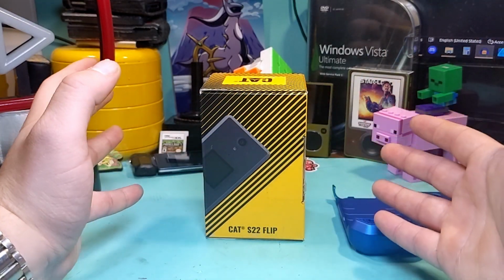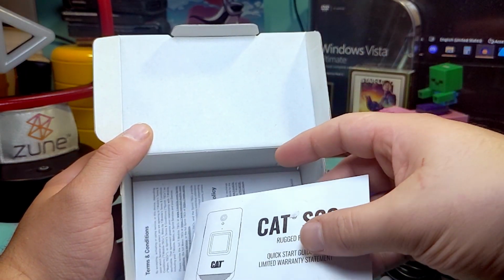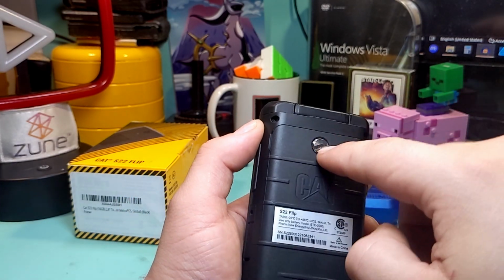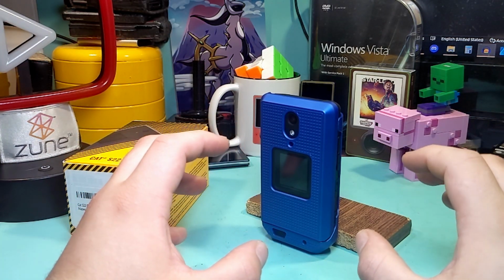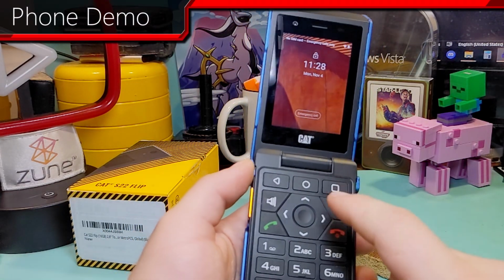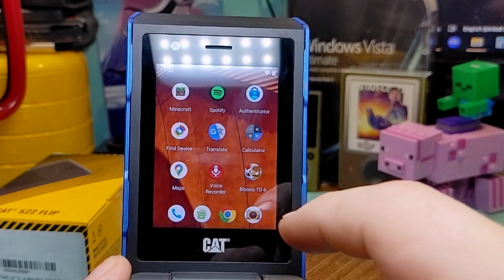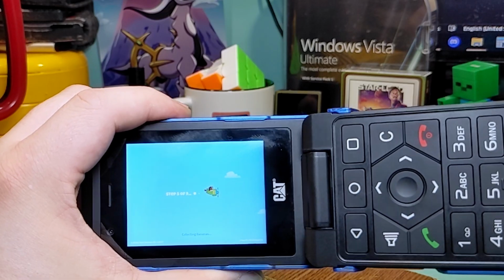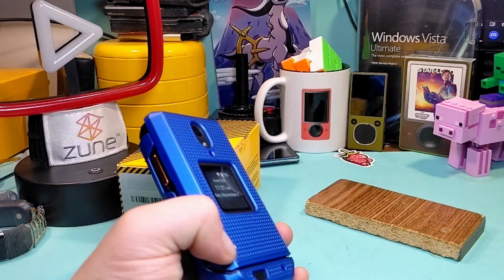This Construction Company Made a Weird Smartphone!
The CATerpillar company, AKA CAT, made made smartphones apparently. Lets look at one!

Chapters:
00:00 - Cold Open
00:08 - Logo
00:17 - Intro
01:44 - Unboxing
03:42 - Device Viewing
05:53 - Specs
08:12 - Camera
08:43 - Phone Demo
14:11 - Outro